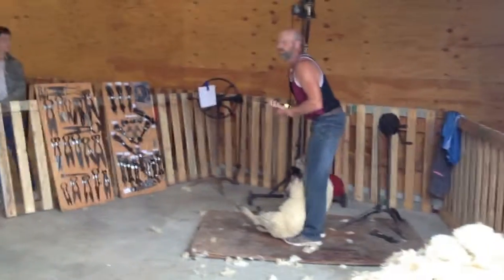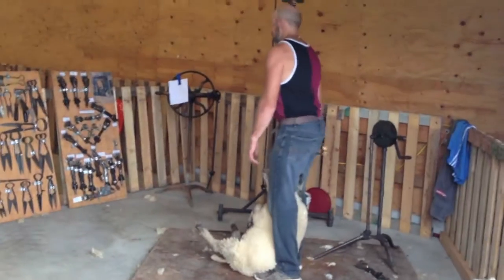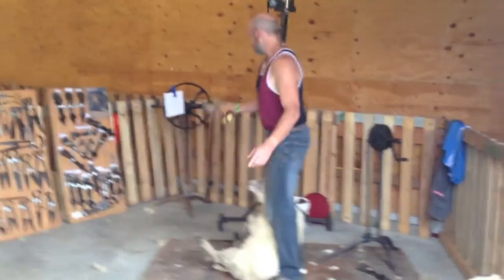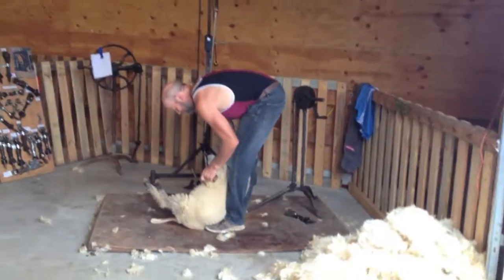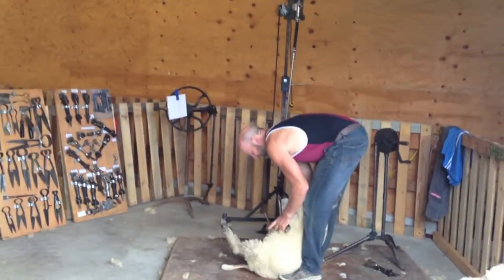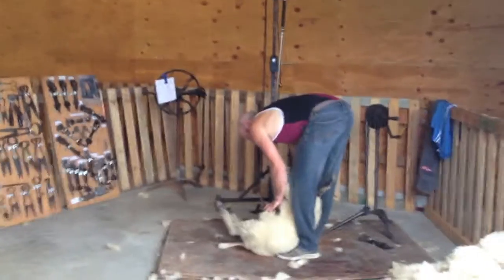Sheep sheering demo Cowichan Ex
The Cowichan Exhibition had a sheep sheering demonstration for an interested crowd.